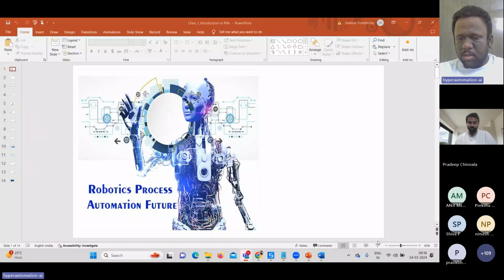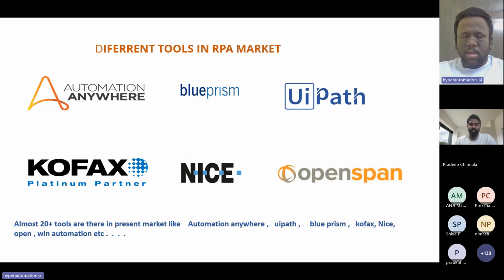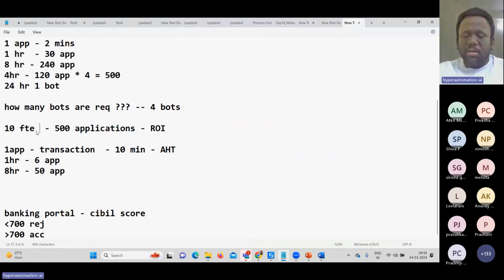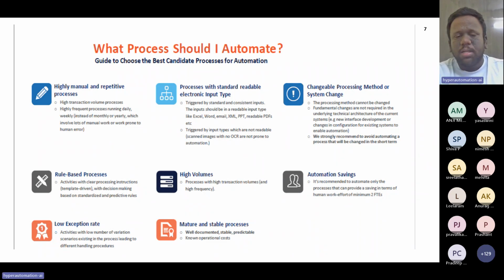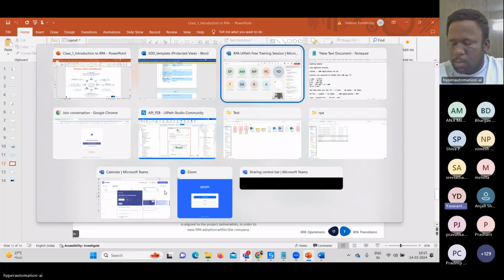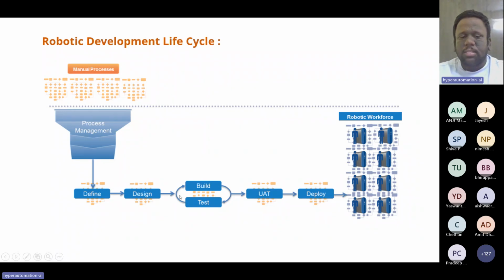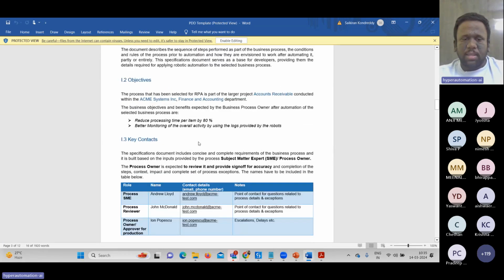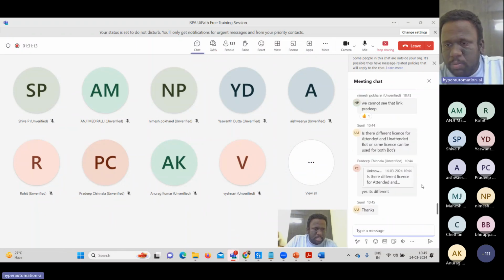Understanding RPA Basics & Development Lifecycle | Day 2 - Free RPA UiPath Training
Welcome to Day 2 of our free UiPath RPA training series! In this session, we provide a comprehensive introduction to Robotic Process Automation (RPA) and delve into the development lifecycle of RPA projects. Whether you're new to RPA or looking to deepen your understanding, this session is designed to equip you with foundational knowledge essential for embarking on your automation journey.

Robotic Process Automation (RPA) is revolutionizing the way businesses operate by automating repetitive tasks and processes, thereby enhancing efficiency and productivity. We'll explore the core concepts of RPA, including its definition, benefits, and real-world applications, to help you grasp the significance of this transformative technology in today's digital landscape.

Furthermore, we'll guide you through the development lifecycle of RPA projects, from initial planning and analysis to design, implementation, testing, and maintenance. Understanding the various phases of the development lifecycle is crucial for ensuring the successful deployment and optimization of automation solutions within your organization.

During this session, you'll learn:

What is Robotic Process Automation (RPA) and its key features
The benefits of RPA and its potential impact on business operations
Real-world examples of RPA use cases across industries
The stages of the RPA development lifecycle and best practices for each phase
Tips for selecting suitable processes for automation and ensuring project success
By the end of this training, you'll have a solid understanding of RPA fundamentals and the development lifecycle, empowering you to embark on your automation journey with confidence and clarity.

Join us for this informative session and take the first step towards mastering RPA with UiPath!

Date: 14-Mar-2024
Time: 09:30 AM - 10:30 AM IST
Trainer: Sai Kiran Kondreddy
Level: Beginner